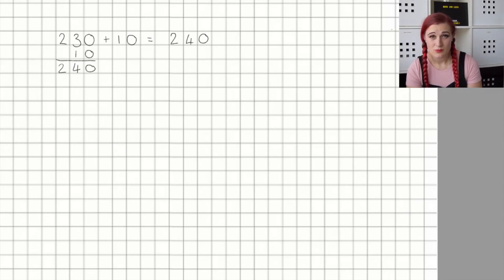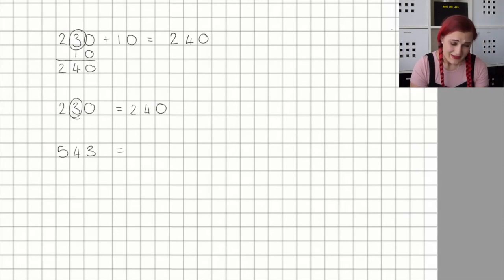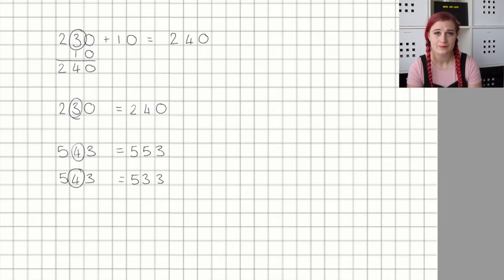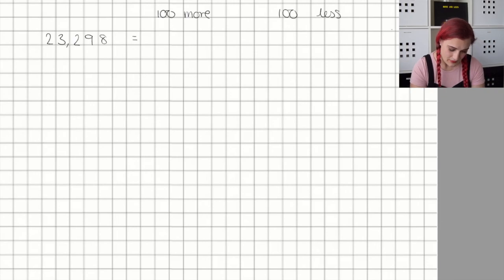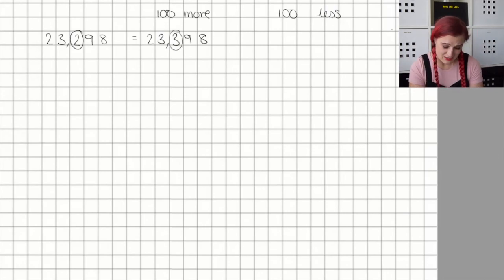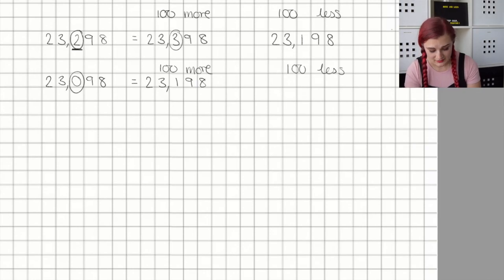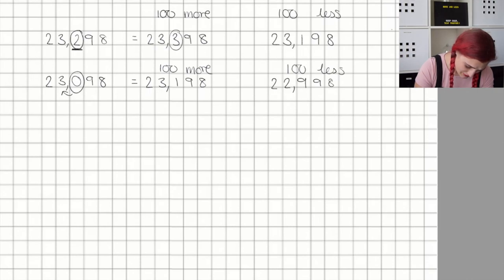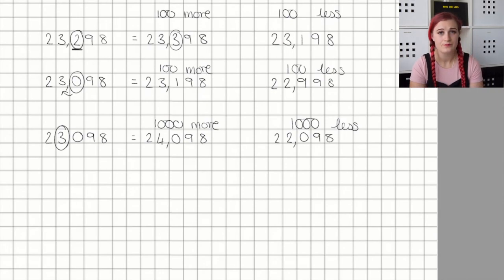10, 100, 1000 More and Less Than a Number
This maths video shows you how to find 10, 100 and 1000 more and less than a given number.